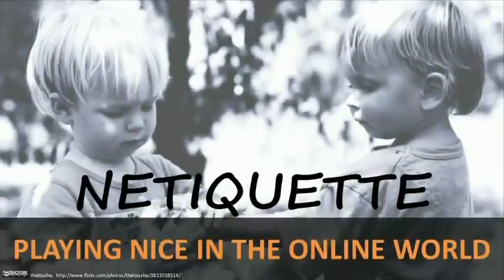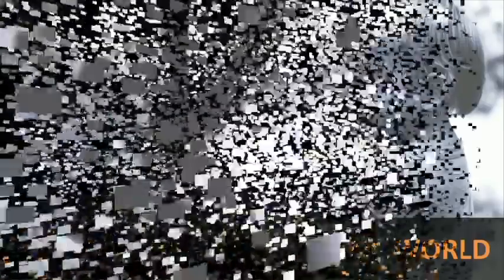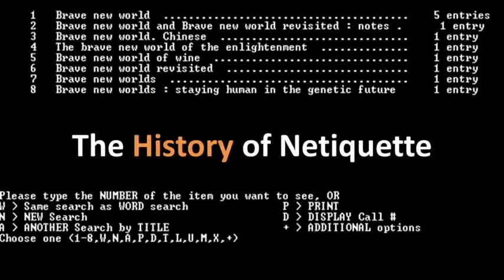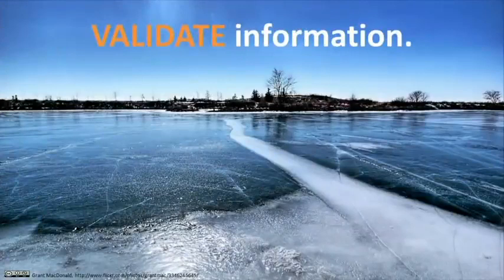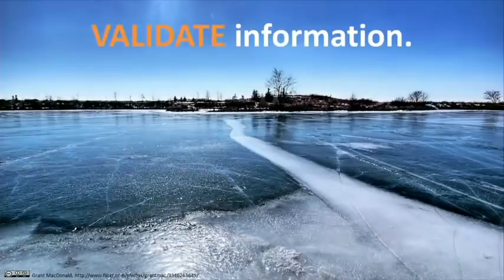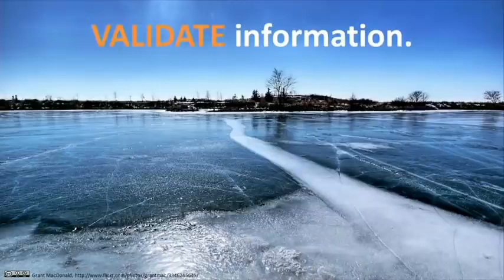Netiquette in the Internet